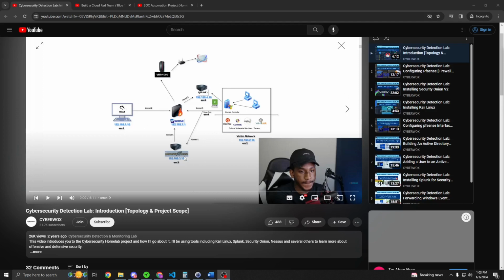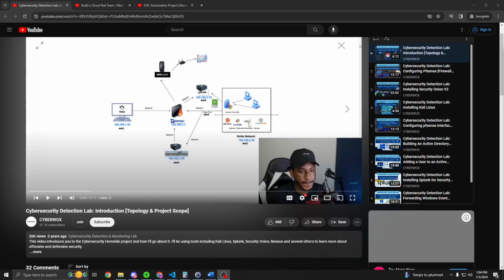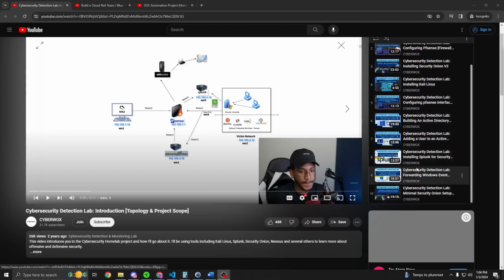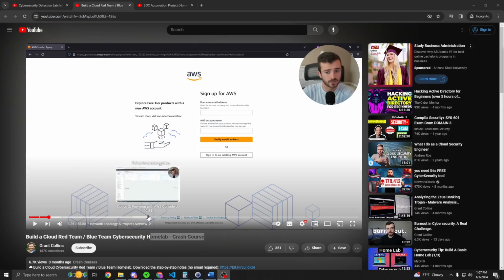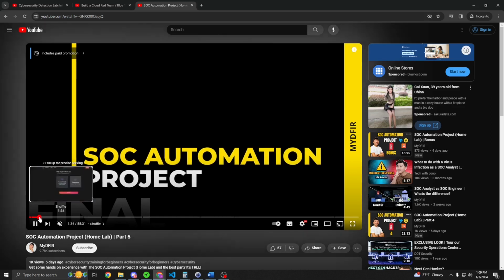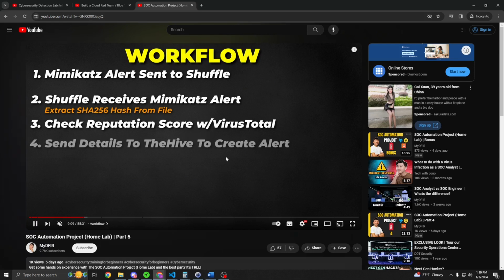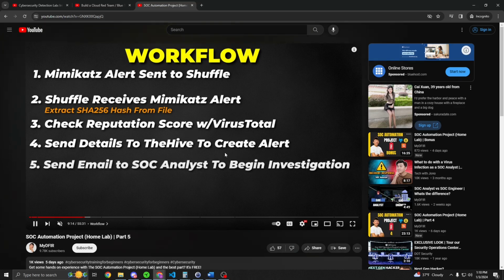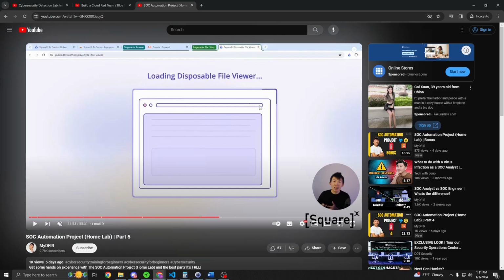3 Free Cyber Security labs you should do in 2024!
In order to get better at something you must do something. In other words, lab it up! YouTube has become a hot spot for many Cyber Security enthusiasts and professionals. With that comes great content creators who are willing to share their experience for free!

On this channel we also provide technical content and tutorials. I figured why not share some labs that I have either done in the past or want to check out in the future. These labs can help even the most experienced professionals. Getting hands on experience with many relevant technologies, including the cloud.

We have some great tutorials in work, coming out soon. In the mean time give these a watch.